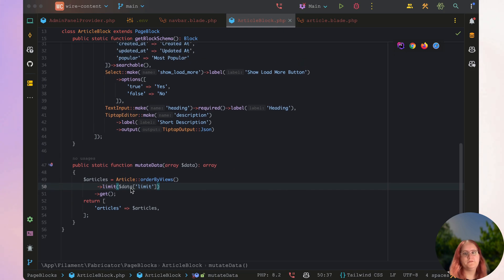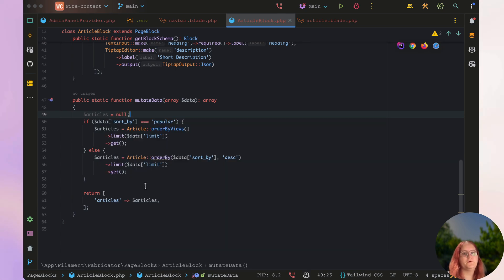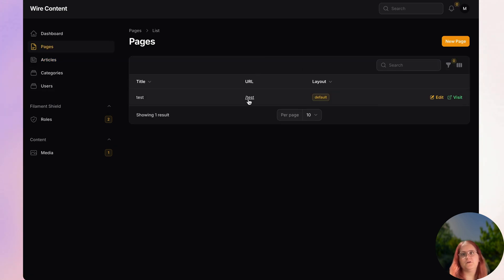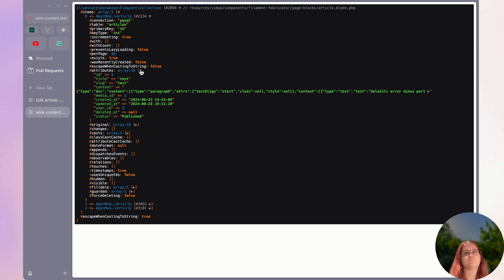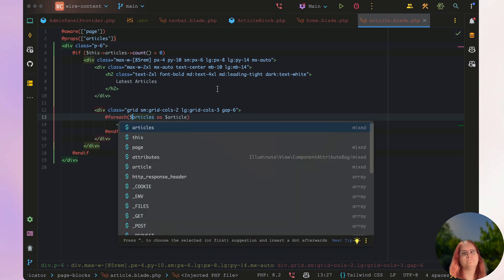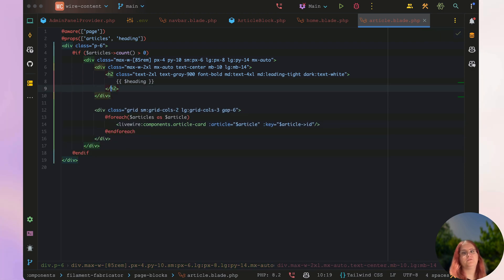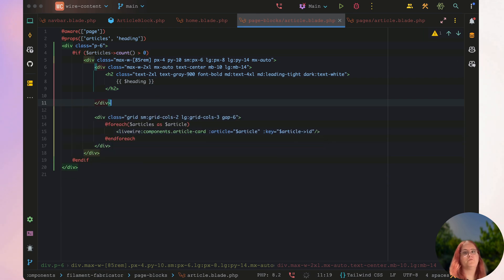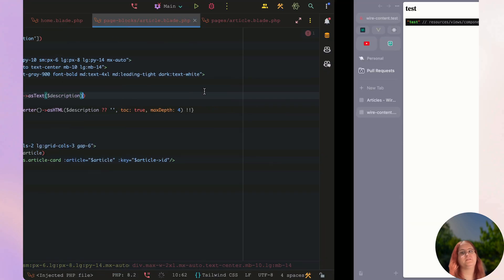Let's build a CMS with Filament 3 and Laravel 11 | #17 - Article Block Customizing part 2